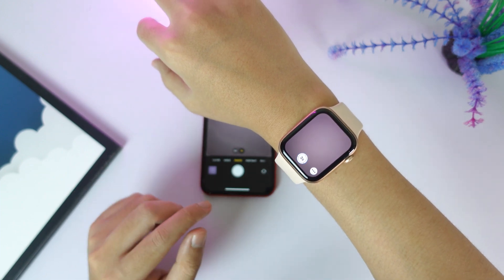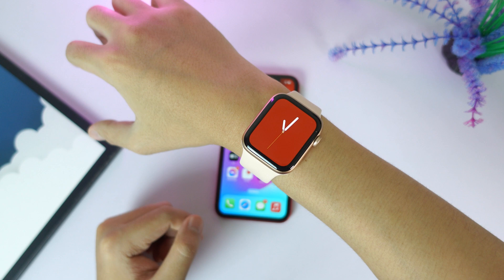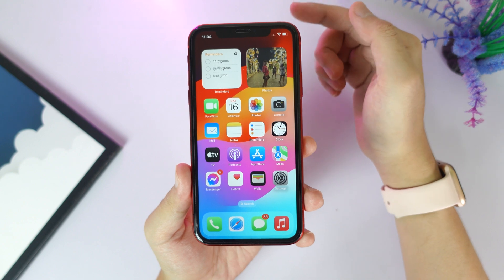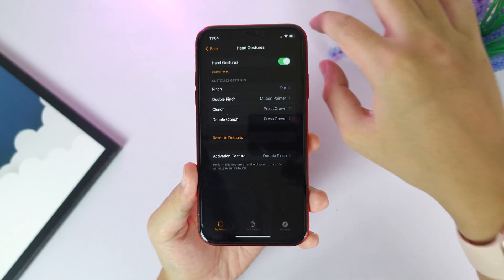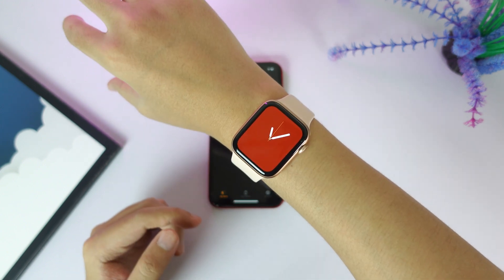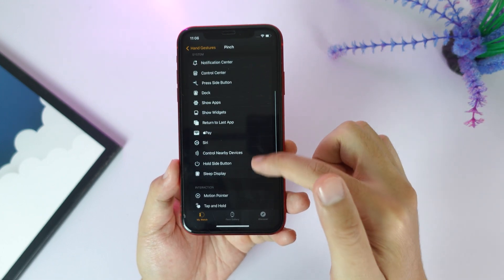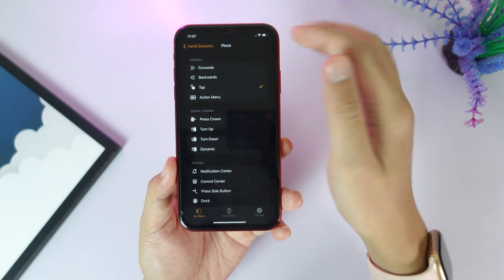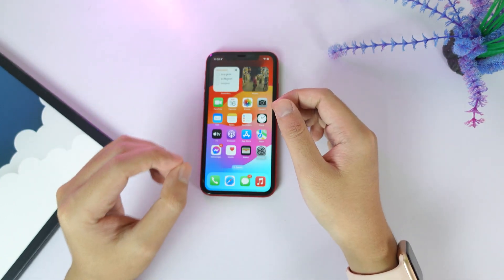How to Get Double Tap Gesture Apple Watch Series 9 on Older Apple Watch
Apple watch series 9 features for older apple watch

00:00 Intro
00:58 How to Enable it
01:25 How to Use it